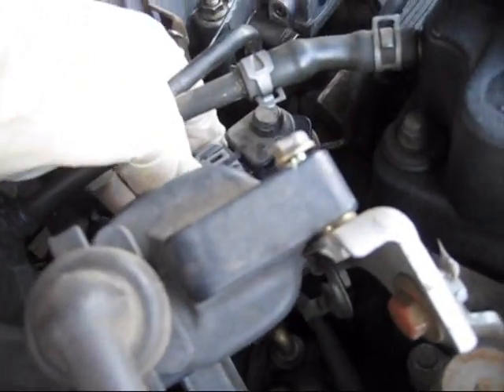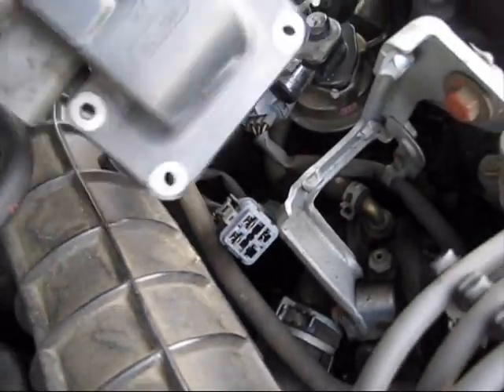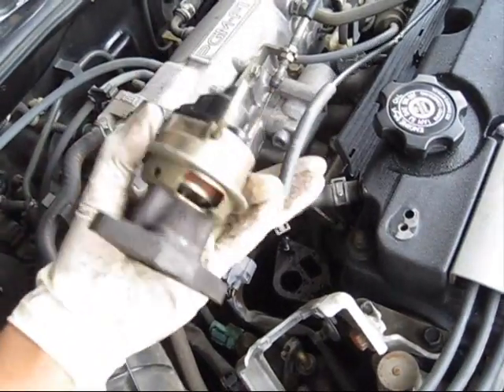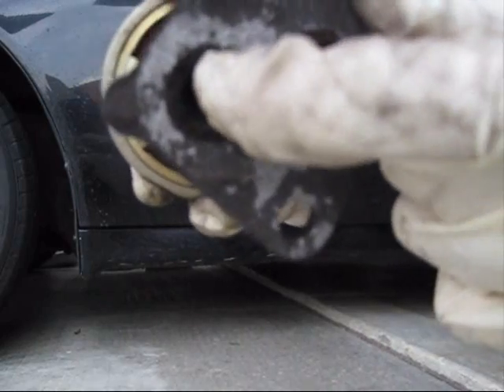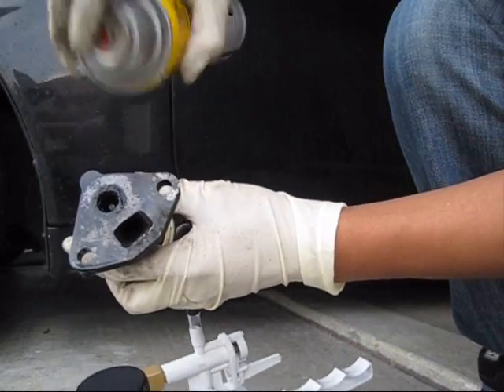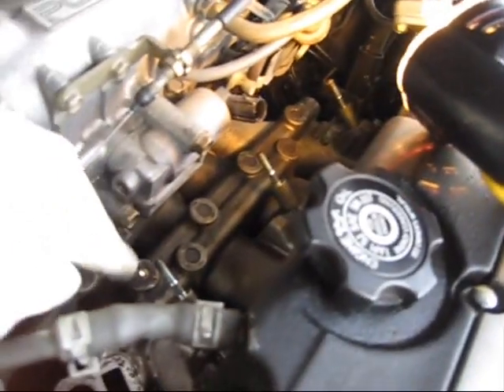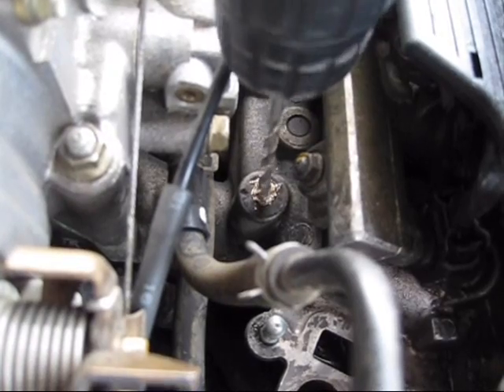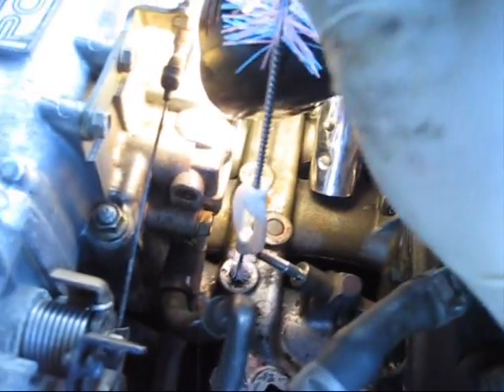P0401 EGR Valve Port Cleaning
This is my DIY for clearing the CEL code P0401 (EGR Insufficient Flow) on a 98 Honda Prelude.

In cars with OBD2 if the EGR valve is restricted by carbon deposits it will detect that and throw a CEL. To get rid of that CEL you must clean out the carbon to allow flow.

After combustion occurs within the engine it creates exhaust. Gas from the exhaust straight from the engine is very bad for the air. The EGR valve recaptures that exhaust and runs it through the combustion process again, which lowers the temperature of the fumes (exhaust gas) and lowers the amount of pollution exiting into the atmosphere.

If you don't fix it you won't pass SMOG in California. You may experience rough idling and poor acceleration.

Tips:

Get your "EGR port plugs" from Honda. They will have it.
Removing the injectors are important to allow clearance to the port plugs.
When you pull out the injectors you might as well clean them since they are out.
Slide hammers make pulling the port plugs out easily.
Drill with a bit the size of your tap. Drilling halfway through the port plug to should be enough distance to fully grab the port with the slide hammer.
If after you clean your ports and valve the CEL has not been cleared, you EGR valve maybe faulty and needs to be replaced.